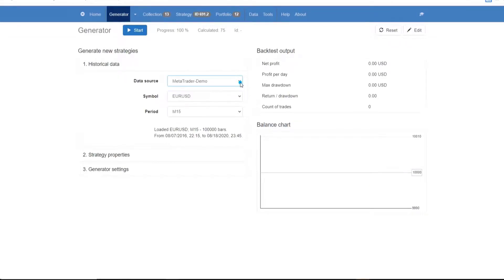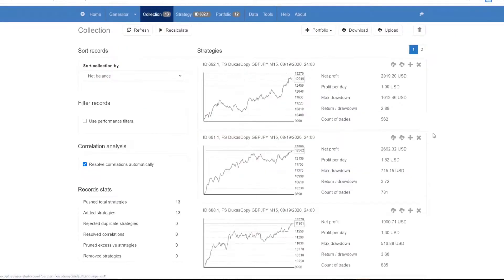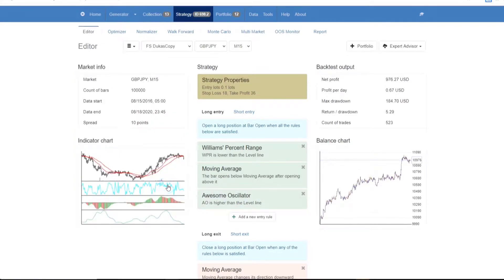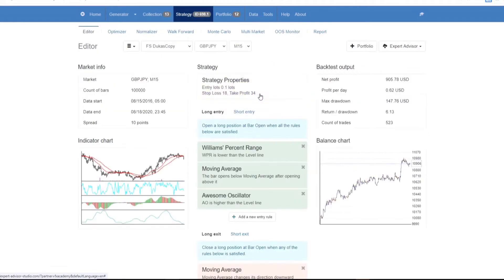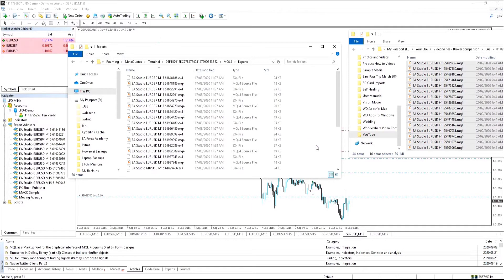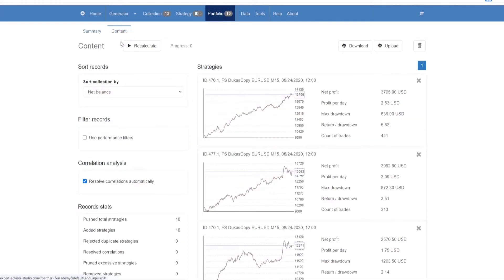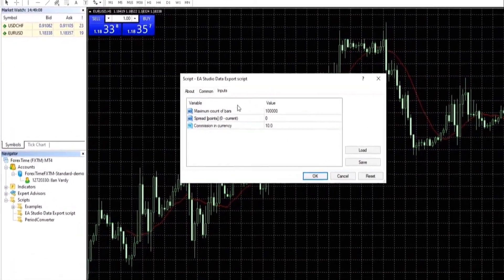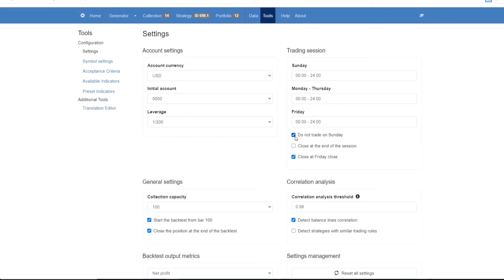User Guide: EA Studio Introduction